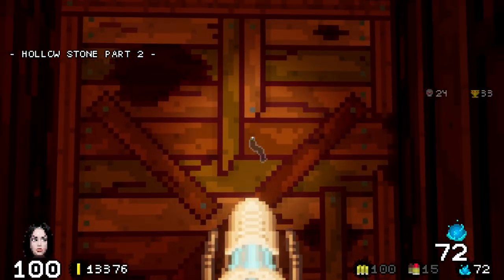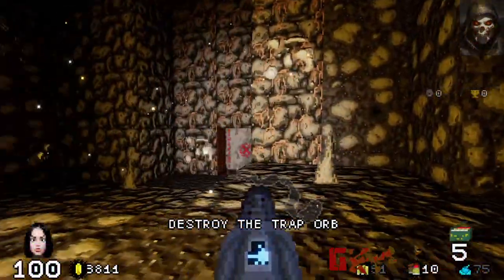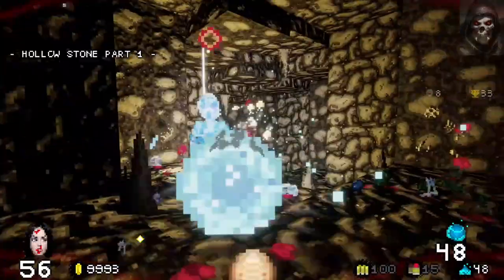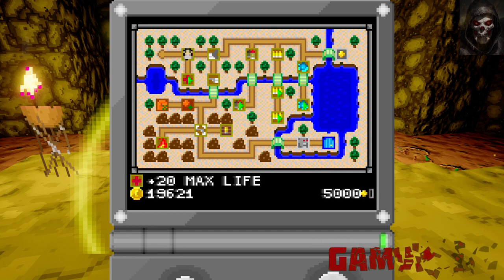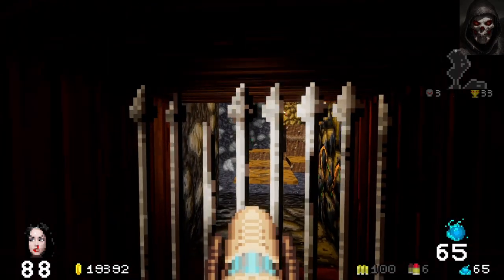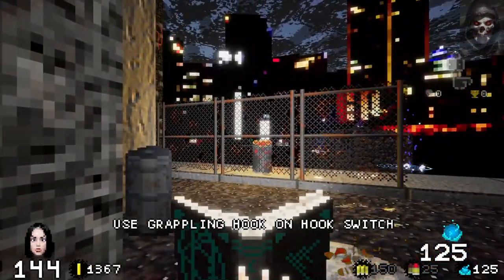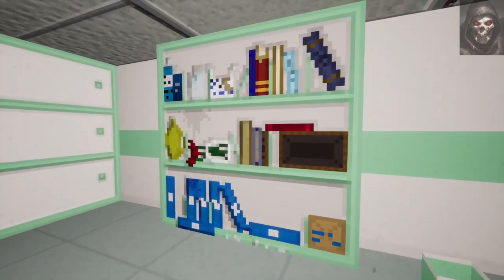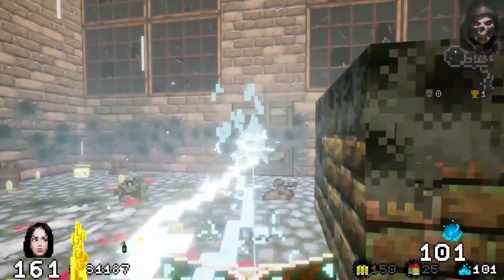Nightmare Reaper Review (Xbox Series X) - Sometimes its fun to be scared..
I review Nightmare Reaper is a retro-inspired FPS with looter shooter and rogue-lite elements, that breaches the wall between classic and modern gameplay. All reviews (unless stated otherwise) are based on the Developer/Publisher providing myself with review codes, which i am grateful for, but do not influence my outcome.

00:00 Review
01:15 Accessibility
01:49 Gameplay
08:53 Graphics
10:34 Sound
12:17 Verdict
12:30 Reasoning/Price & Final Thoughts